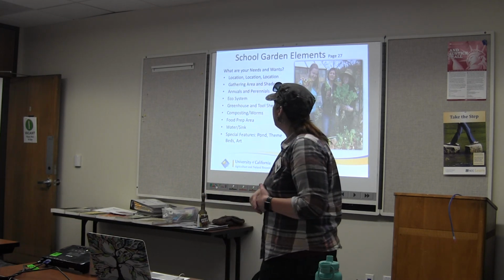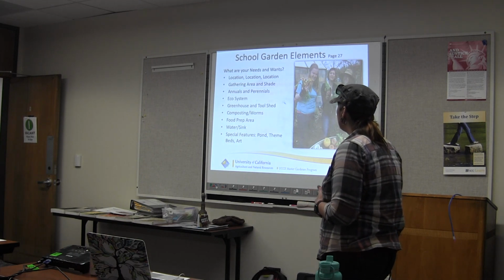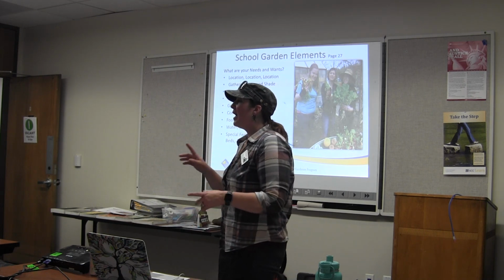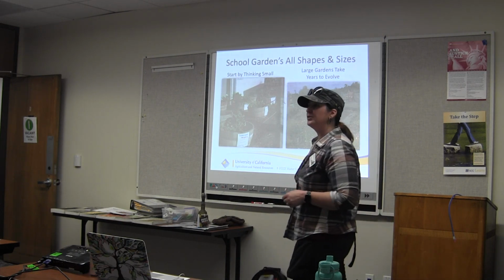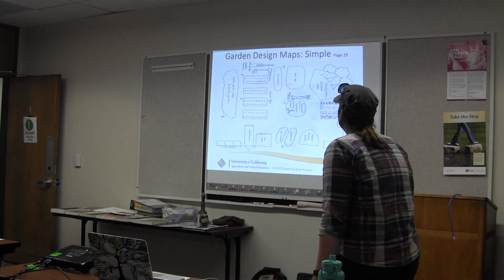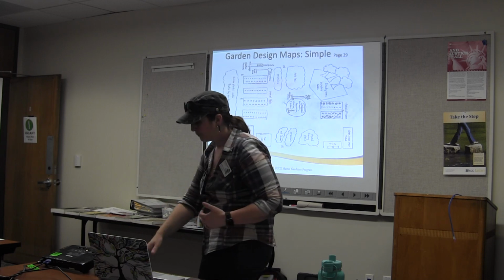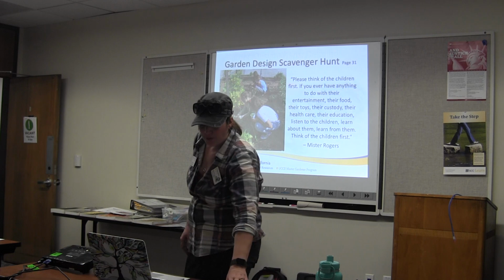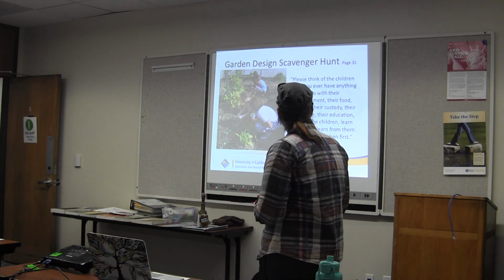School Garden Designing - Part 5 of 13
This video explains the importance of creating a school garden that meets the students’ needs first.  Gardens come in many sizes and styles and can be very creative spaces.